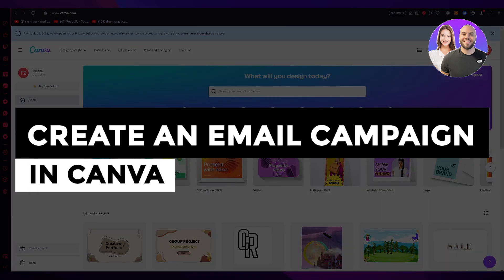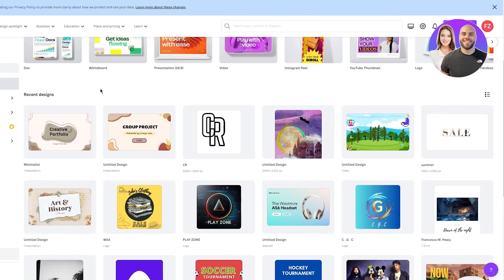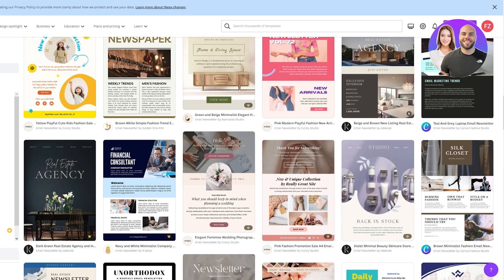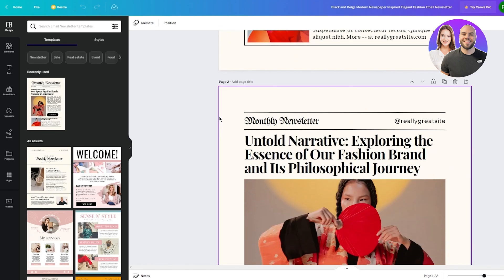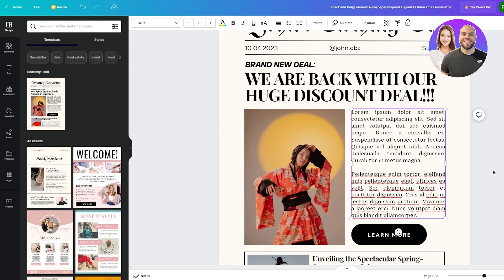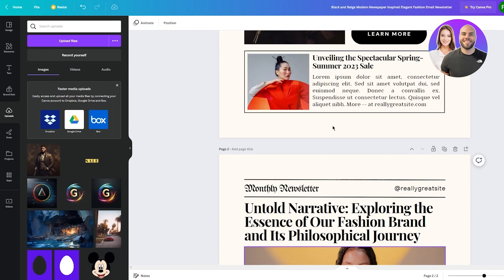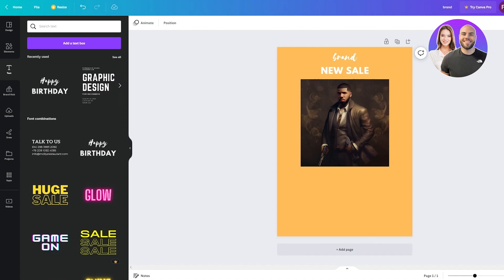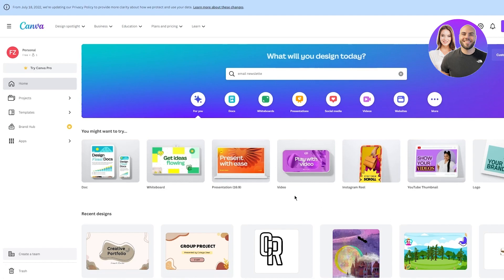How To Create An Email Campaign In Canva 2025 (Step-by-Step)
In this video we show you How To Create An Email Campaign In Canva. It is very easy to do and learn to do it by following this super helpful tutorial.